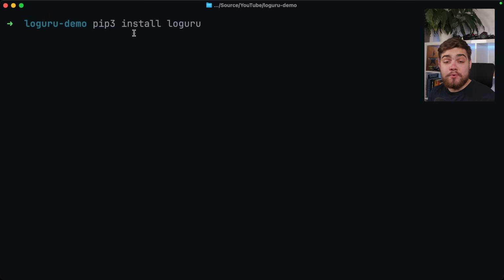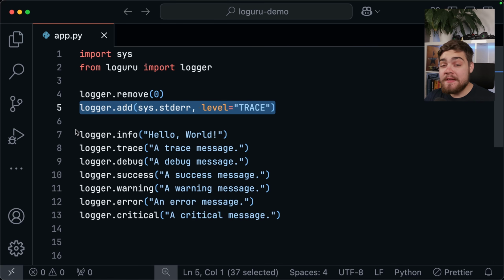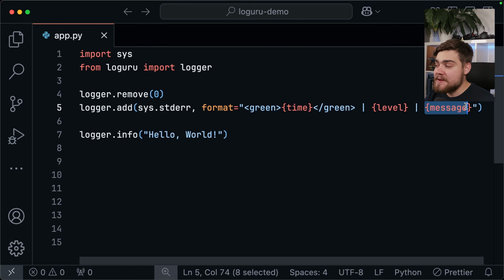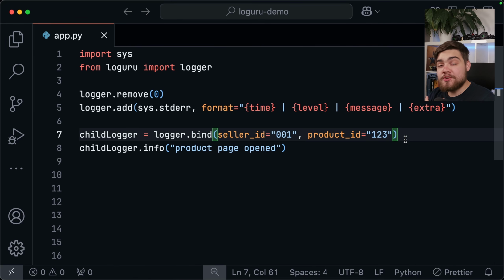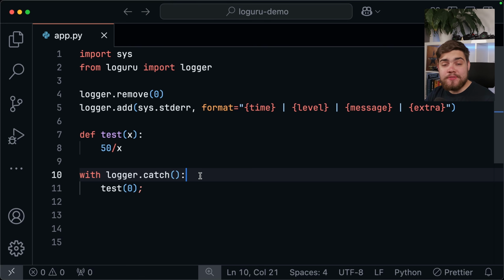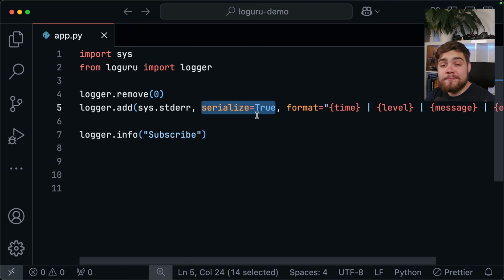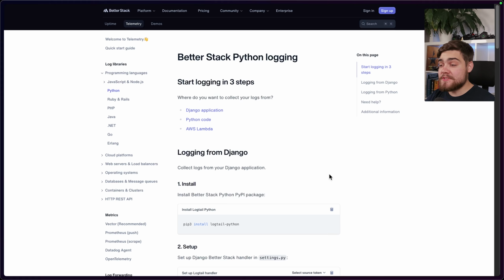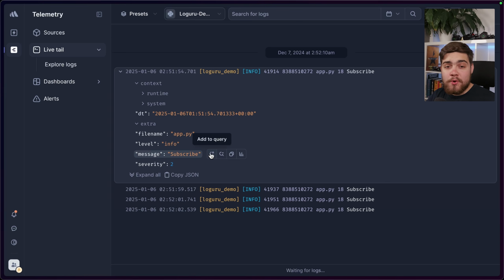Python Logging Made EASY with Loguru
Upgrade your Python applications with Loguru, a powerful and user-friendly logging library. In this video, we dive into how Loguru simplifies logging, eliminates boilerplate code, and helps you produce cleaner, more insightful logs.

⭐ Key Topics Covered:
- Setting up Loguru as a drop-in replacement for Python's standard logger
- Customizing log formats and levels for production and development
- Adding contextual information to logs with child loggers and bind
- Error handling with @logger.catch and stack trace logging
- Structured JSON logging and file-based logs for easier debugging
- Centralizing logs with Better Stack for real-time insights

📌 𝗖𝗵𝗮𝗽𝘁𝗲𝗿𝘀: